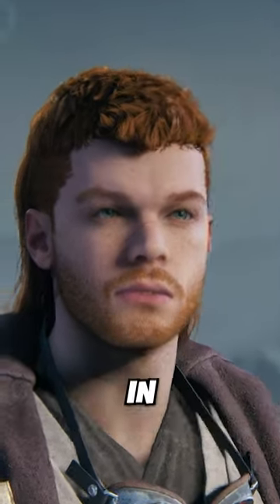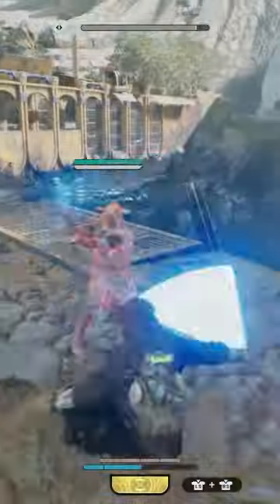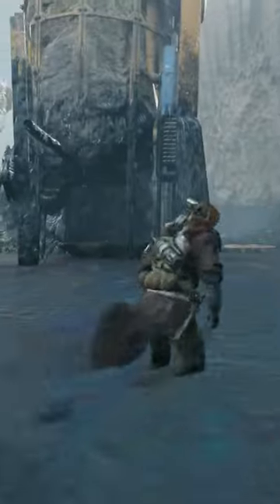How to get THE MULLET in Jedi Survivor 😂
Thank you to EA for allowing us to play the game early.